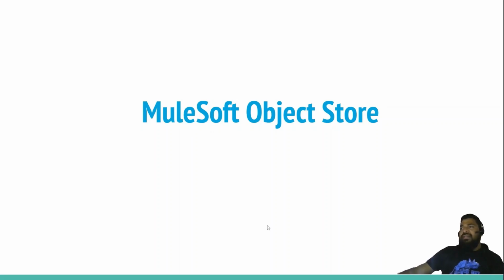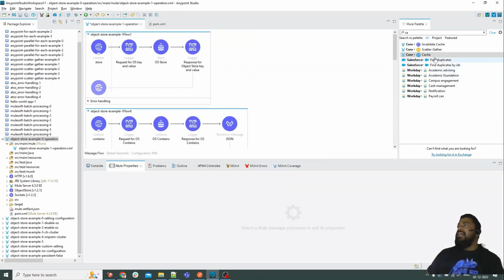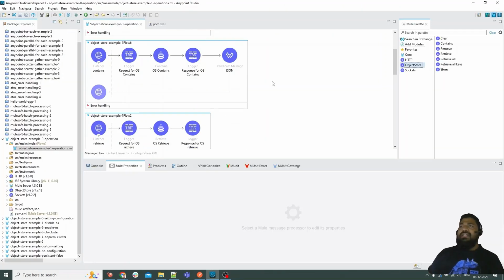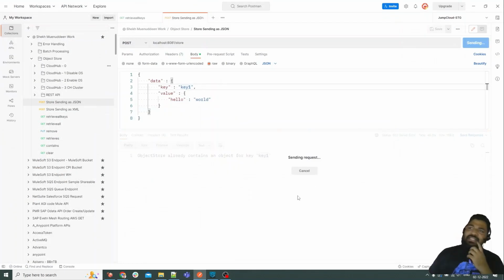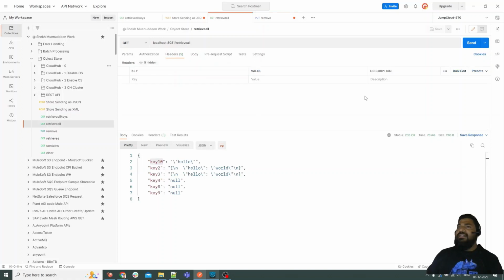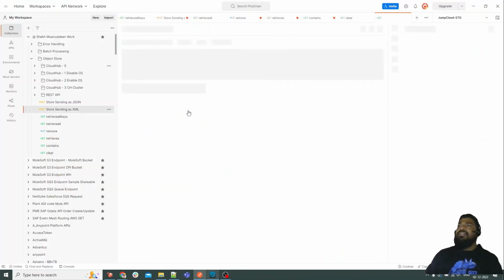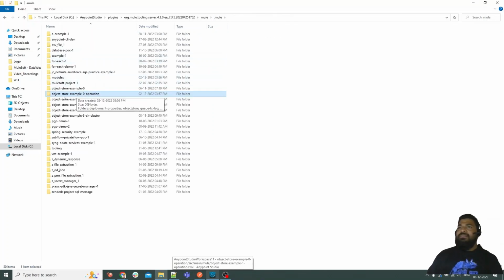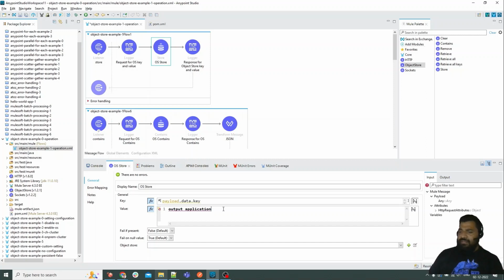Object Store in Mule 4 | Part - 1 | Introduction | Operation List | MuleSoft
What is the Object Store?
How we can use Object Store?
Why we need Object Store?
How many operation we have in the Object Store?